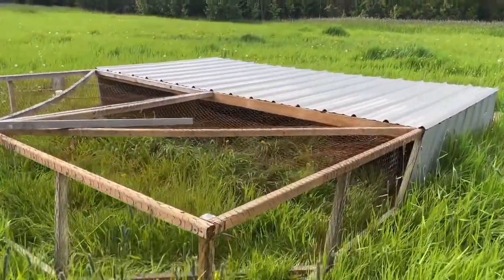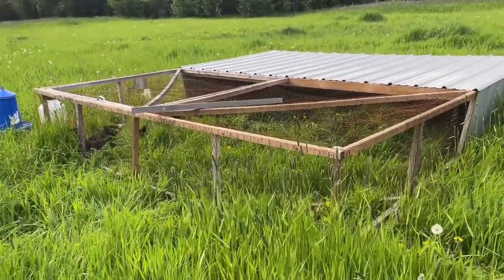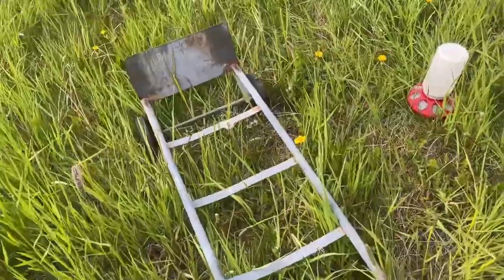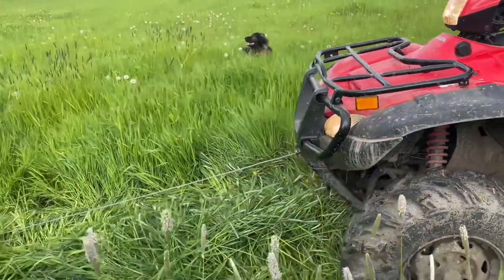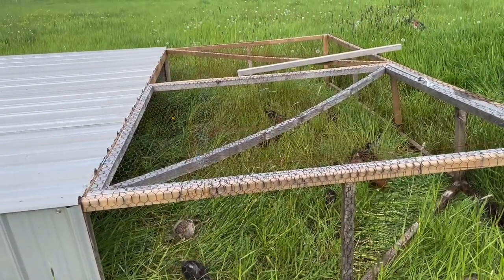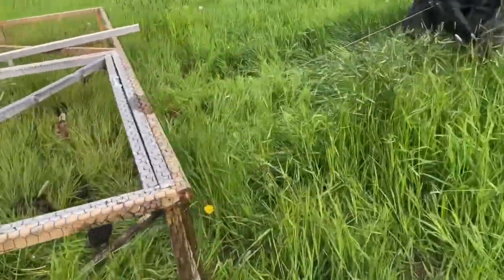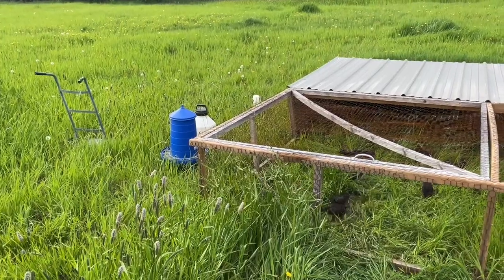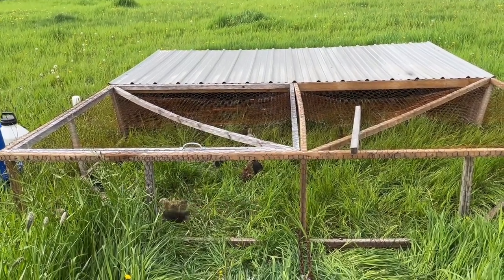How To Move a Joel Salatin Style Chicken Tractor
Here’s a quick video on how we move one style of our chicken tractors.

We would love for you to be a part of our journey!

For daily updates, check us out on Facebook, Instagram and TikTok!!